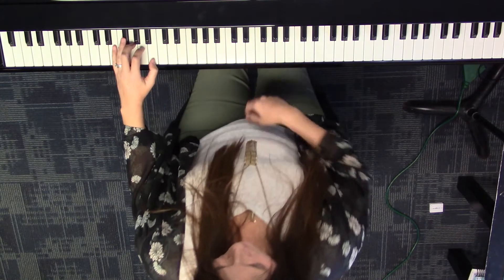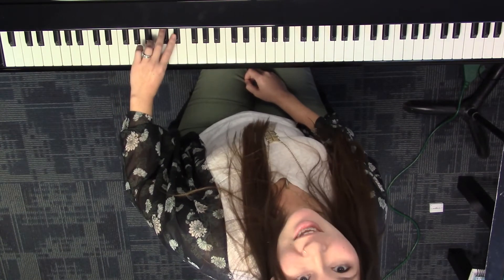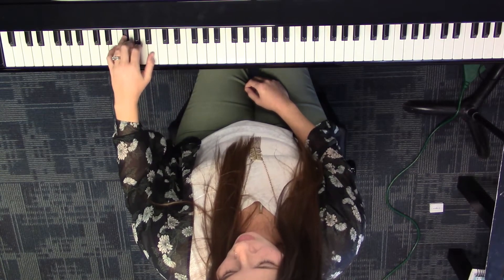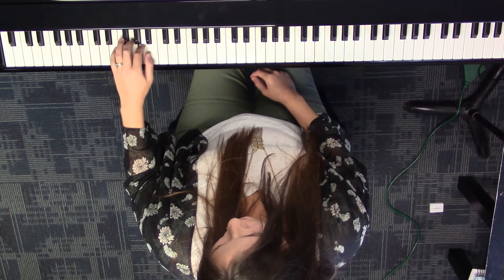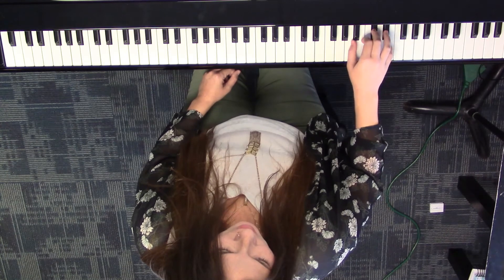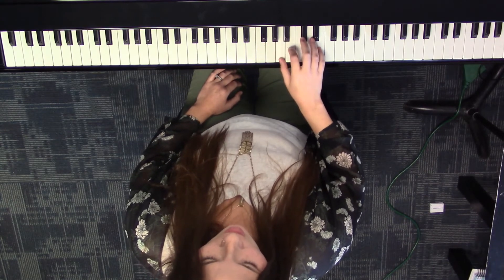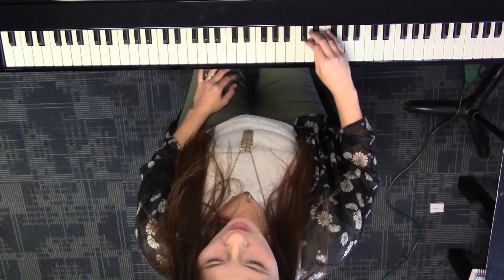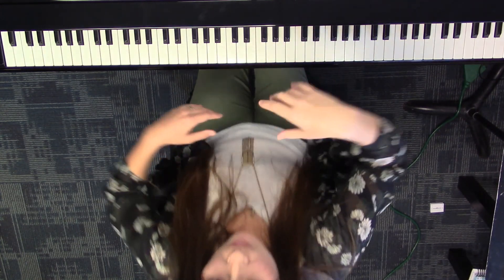E Melodic Minor Scale 2-Oct HS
Play along lesson for E Melodic Minor Scale, 2-octaves, hands separate.